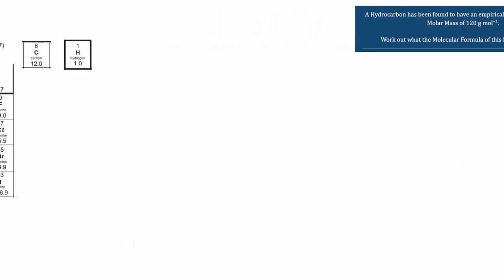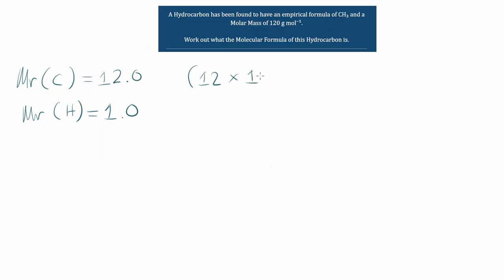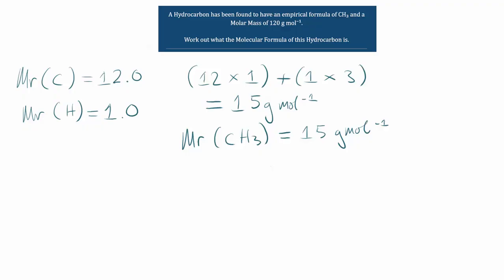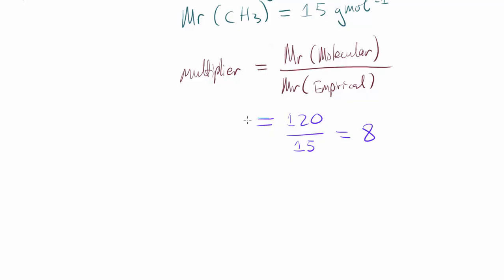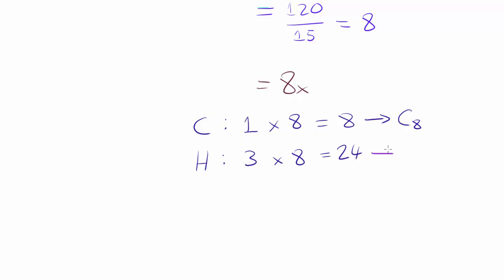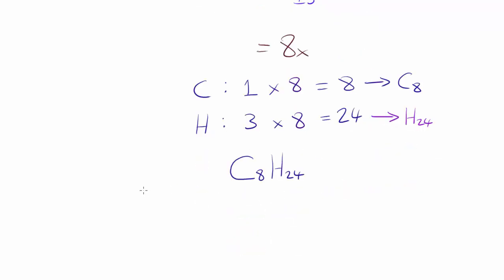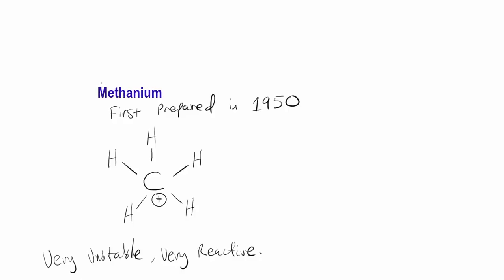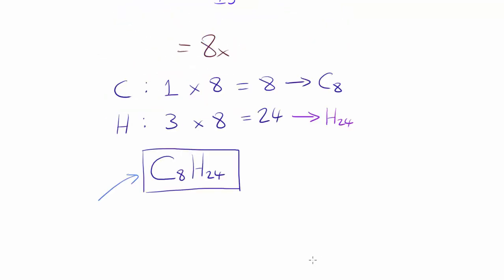Emp. to Mol. Formula - Hydrocarbon 8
In this short walkthrough, we solve an empirical-to-molecular formula question involving a Hydrocarbon with the empirical formula CH₃.